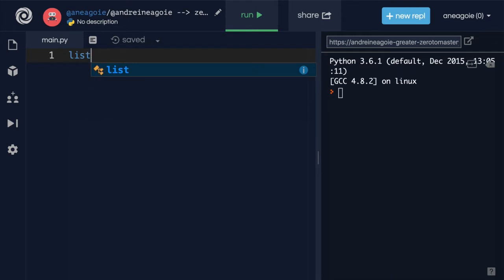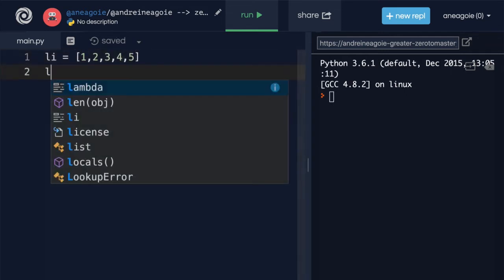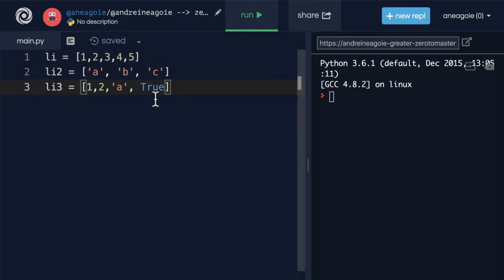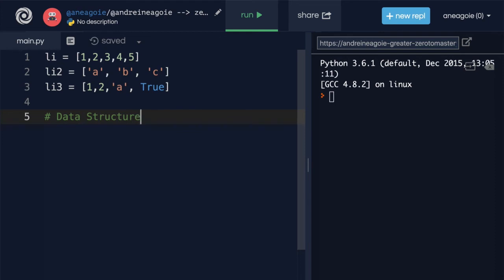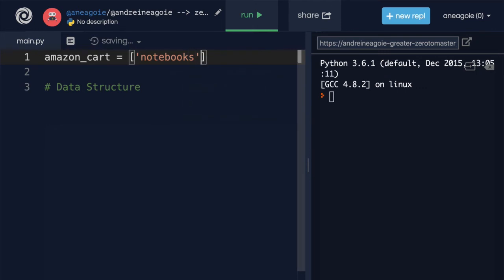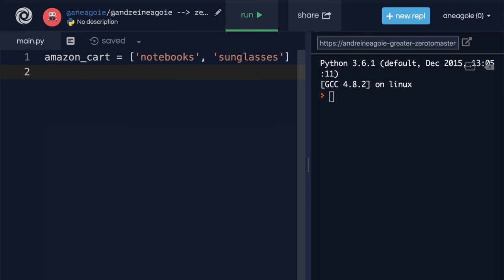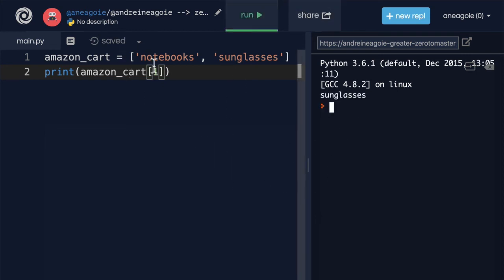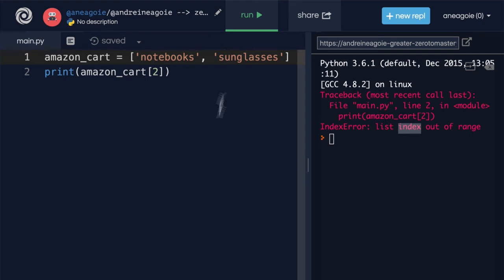31.Lists/python beginner to master full course / Learning Course.